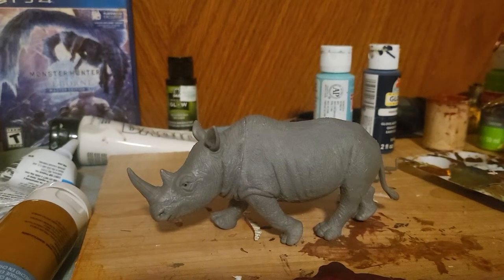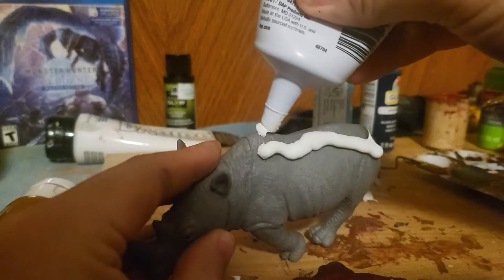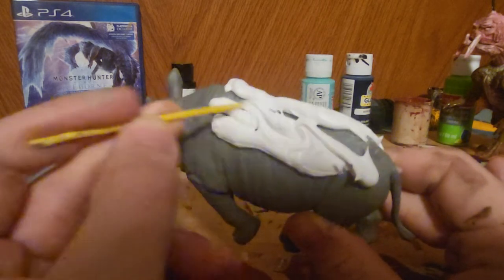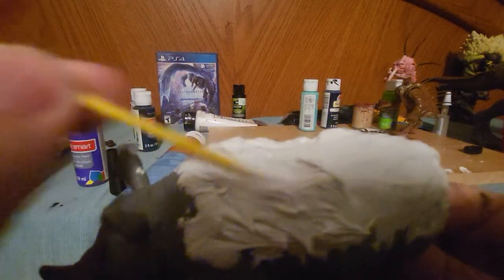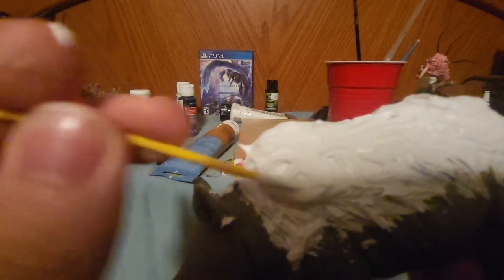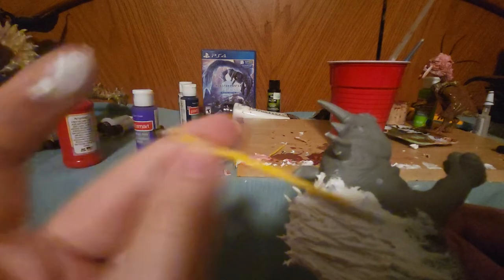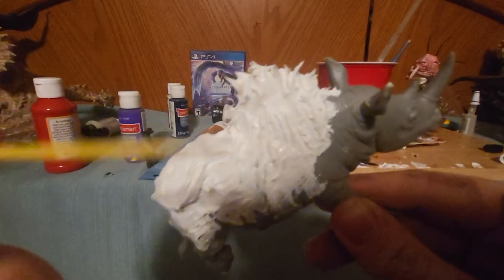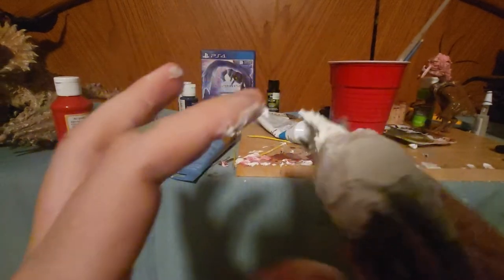How to sculpt fur with caulk!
There's many ways to do it, see witch way works best with you.